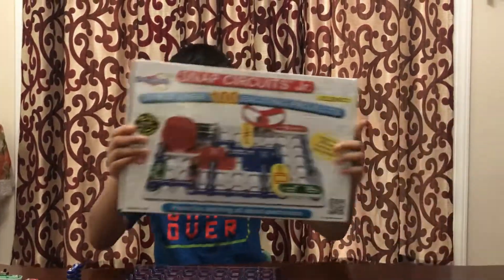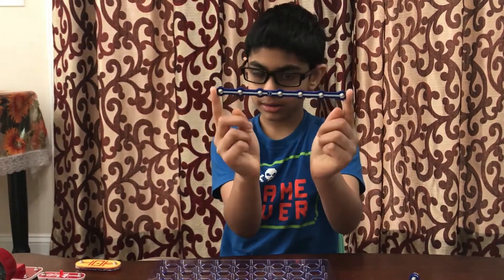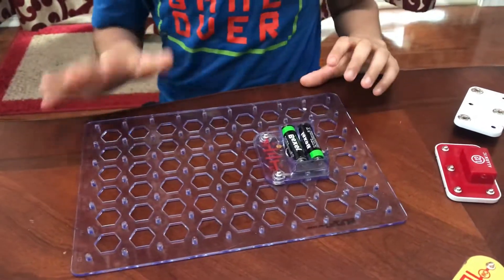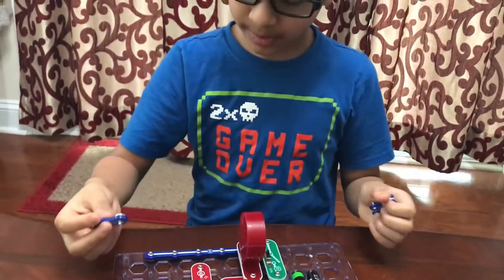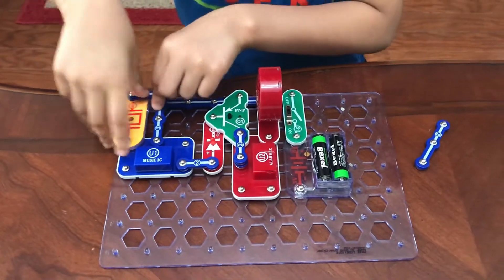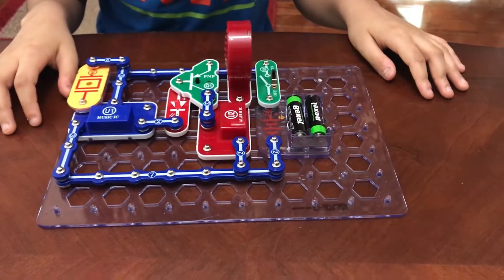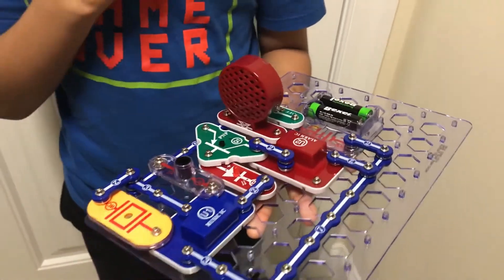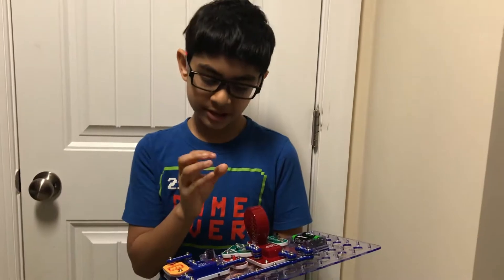HOW TO | SNAP CIRCUIT | BURGLAR ALARM | KIDS | SCIENCE | EXPERIMENTS | HOME | SCHOOL | DIY | EASY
This video teaches kids how to create light and noise sensors based burglar alarms using snap circuits that are easy and fun to make at home or school.